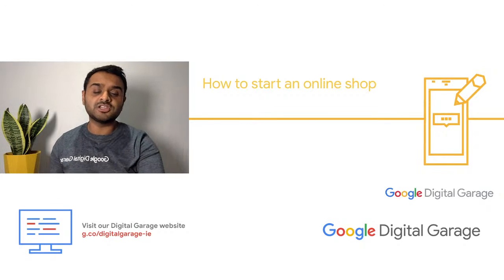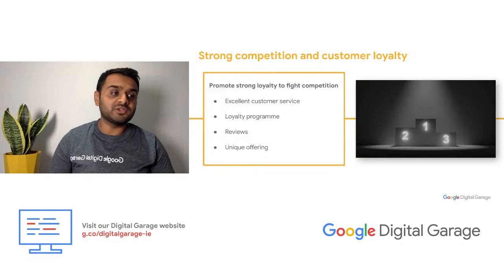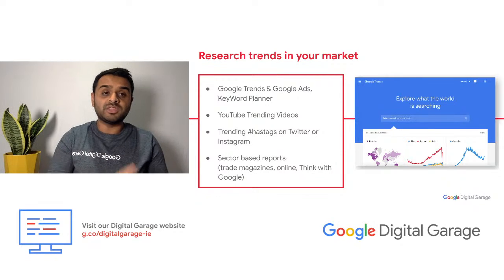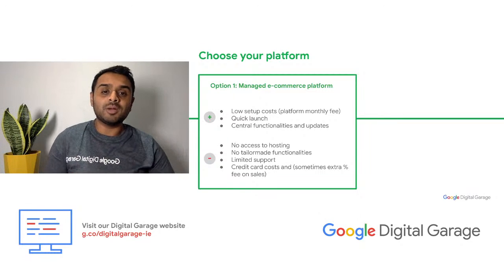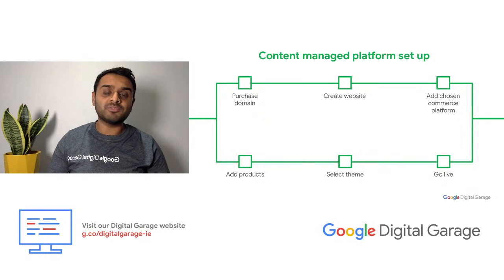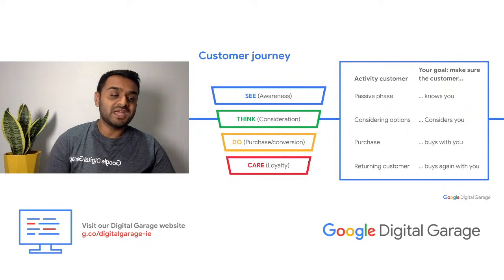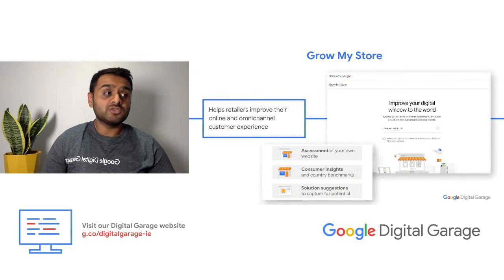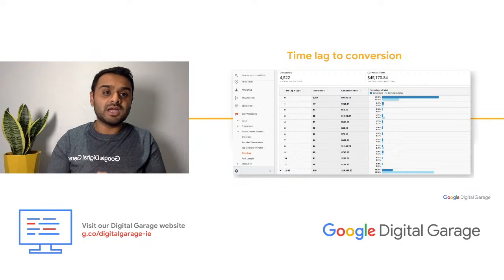How to start an online shop, delivered with Irish Black Owned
Are you ready to learn something new? With Google Digital Garage, you can access our free live training designed to help you keep up-to-date on the latest tools and trends to help you manage your business - all from your own home.

The Digital Garage webinar series is absolutely free to attend and open to everyone - delivered by expert Google trainers ready to help and support your learning, whatever your goals.

To find out more please visit our where you can view the upcoming schedule and register.

We would appreciate it if you could take a minute to share your feedback from today’s webinar